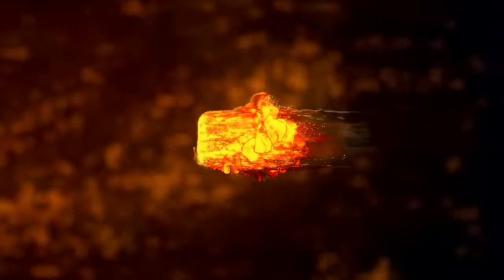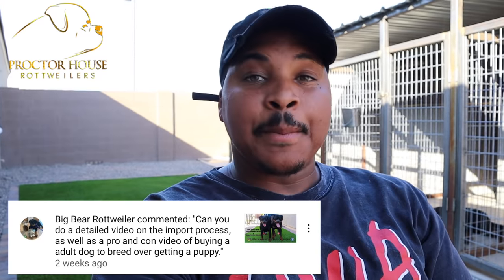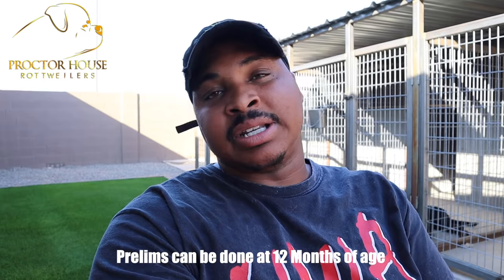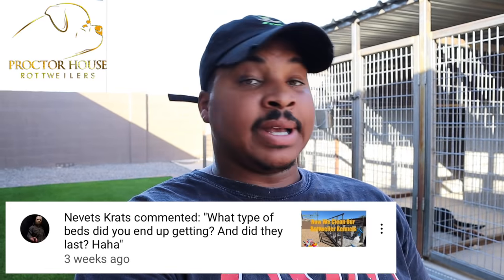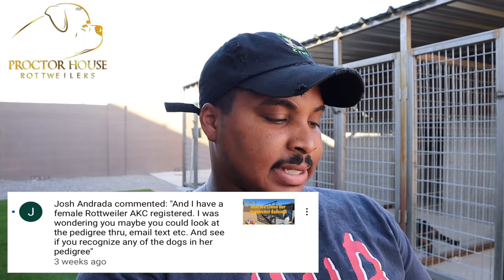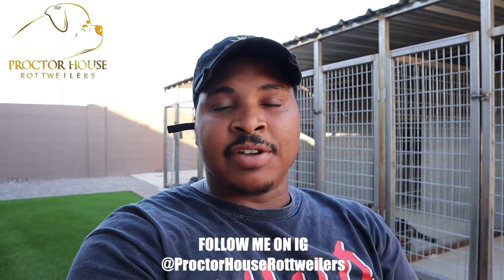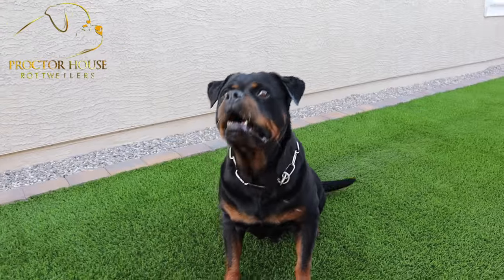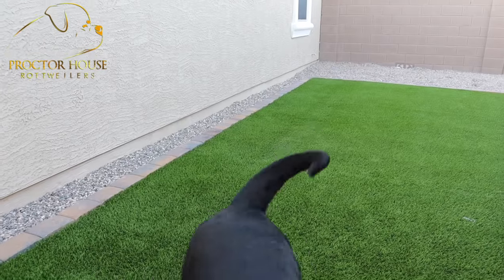First Q&A With Proctor House Rottweilers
Leave a Question you would like me to answer under this video for chance to be featured on our next Q&A

LITTER RESERVATIONS ARE OPEN